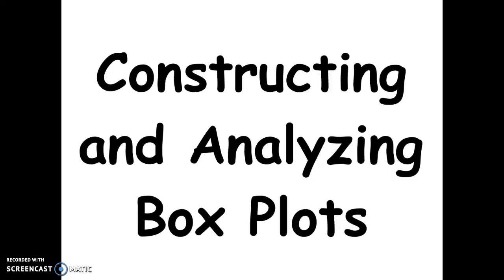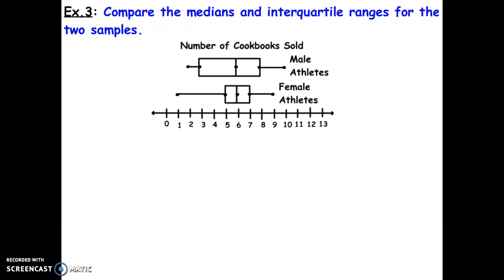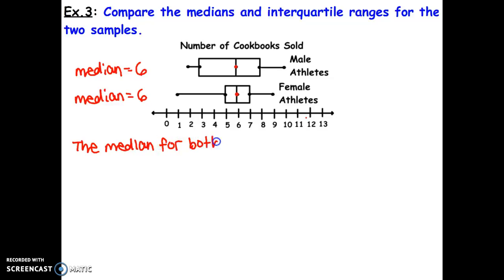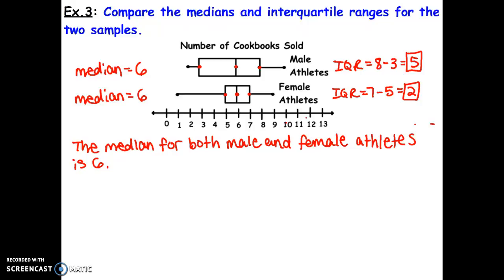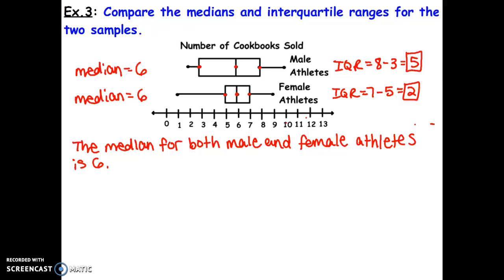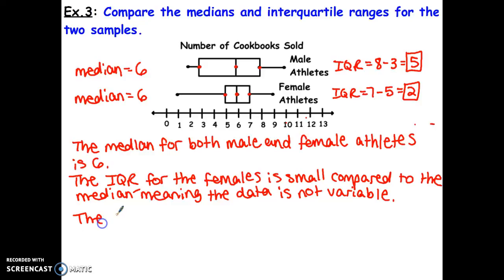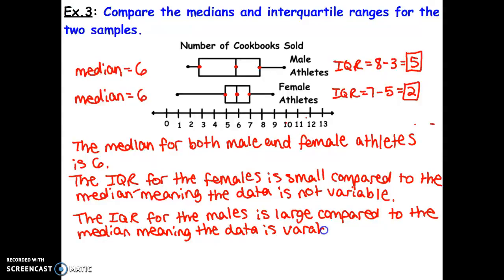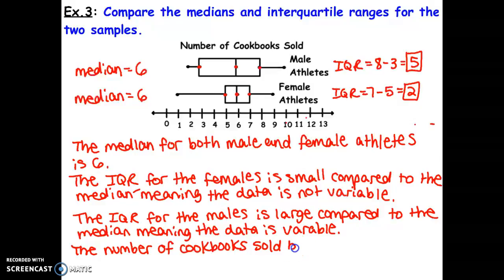Box Plots Part 2